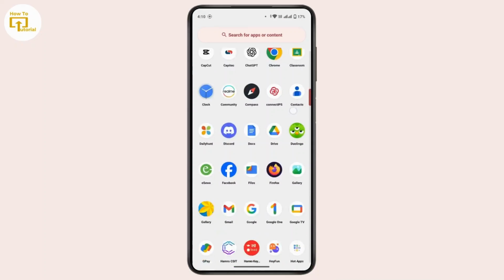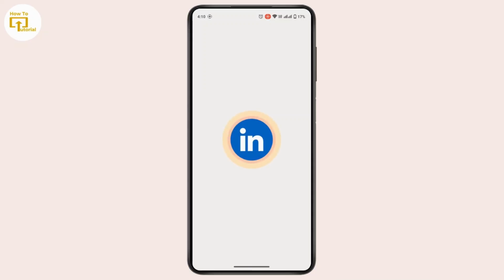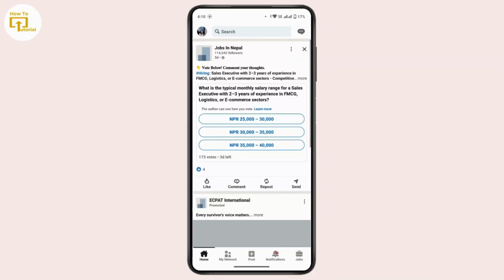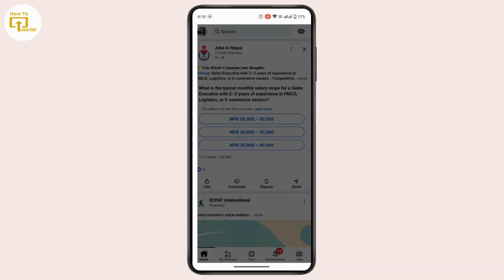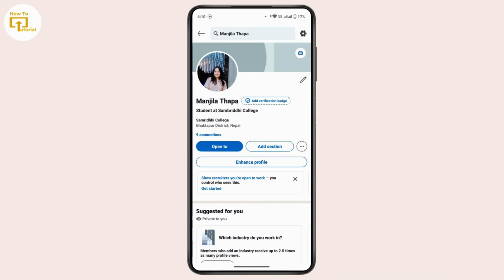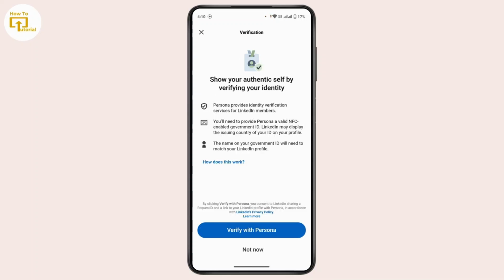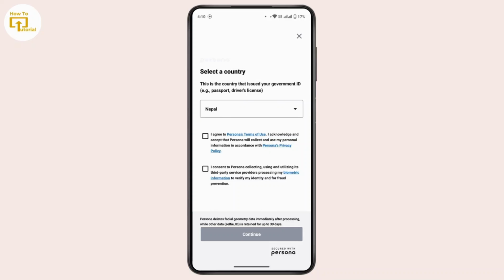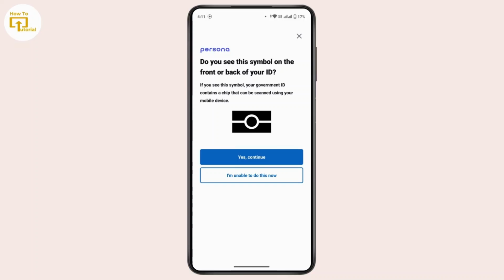How to Verify Your LinkedIn Account on Mobile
How to Verify Your LinkedIn Account on Mobile @LoginHelps
Learn how to quickly verify your LinkedIn account on your mobile device with this simple step-by-step tutorial. Verifying your LinkedIn profile adds credibility and trust to your professional network. In this video, Kate walks you through the entire process from opening the LinkedIn app to submitting your government-issued ID for verification. Perfect for anyone looking to boost their LinkedIn profile’s authenticity and stand out to recruiters or clients!

Chapter Timestamps:
00:00 - Introduction
Welcome and overview of verifying LinkedIn on mobile.

00:10 - Open LinkedIn App
Launch and log in to your LinkedIn app.

00:20 - Access Your Profile
Navigate to your profile via top left corner.

00:30 - Find Verification Option
Locate and tap “Add verification pass” near your profile name.

00:45 - Start Verification
Tap “Verify with Persona” to begin the process.

01:00 - Provide Government ID
Select your country and upload front and back images of your ID.

01:20 - Submit Verification
Review terms, submit your ID, and complete verification.

01:30 - Conclusion